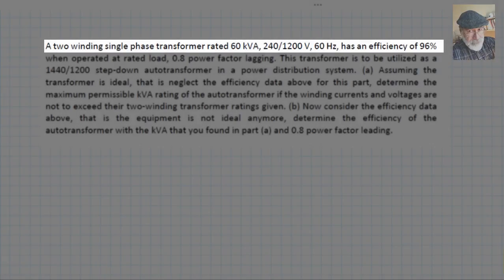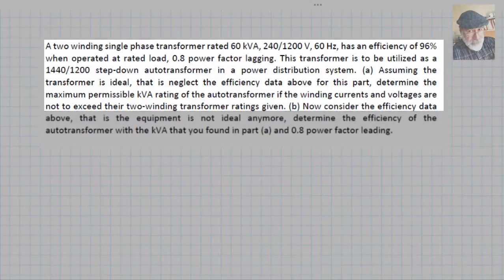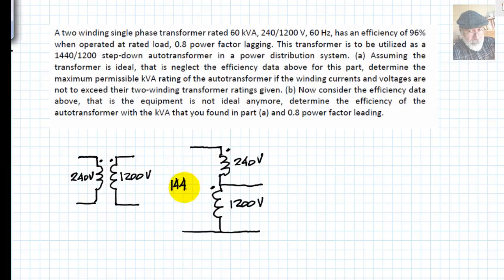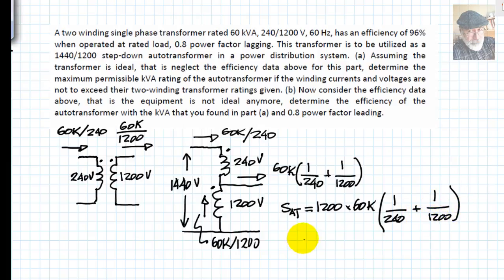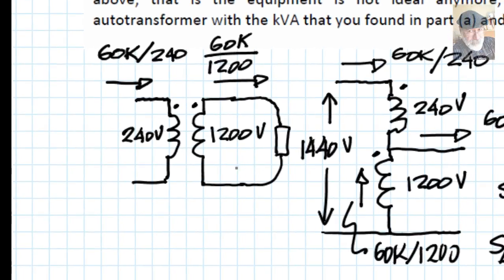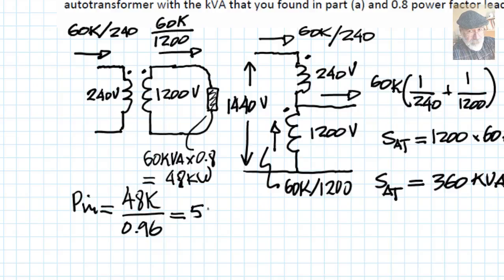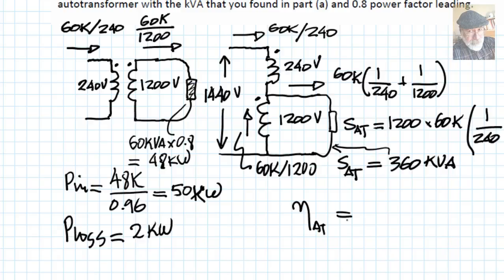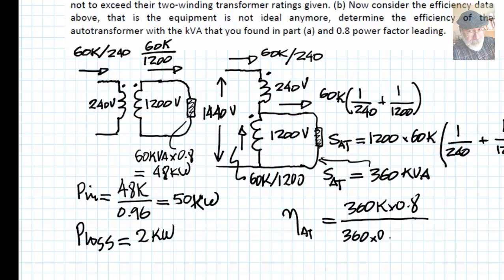EECE 392 - A single phase autotransformer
This was the second question in the midterm of EECE 392, a single phase two winding transformer connected as an auto transformer.  A very straightforward exercise.